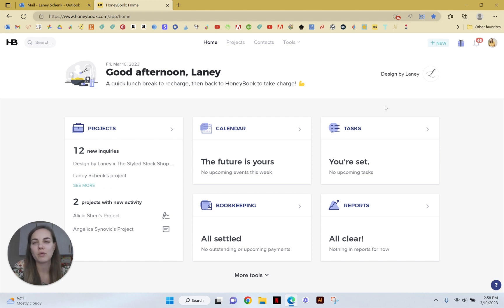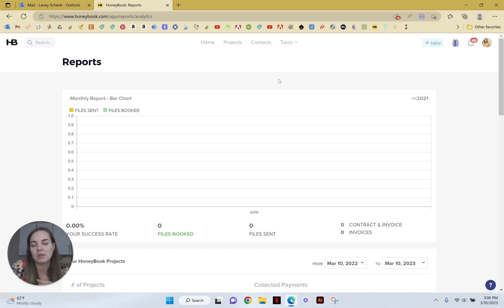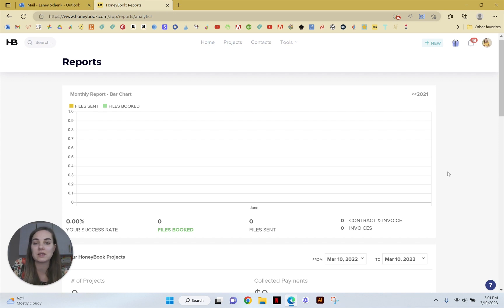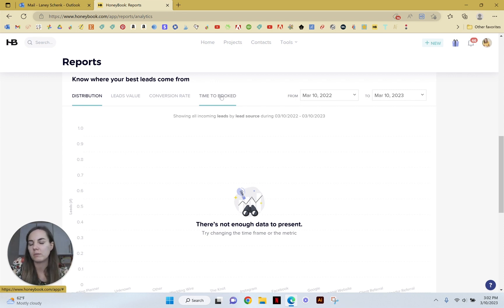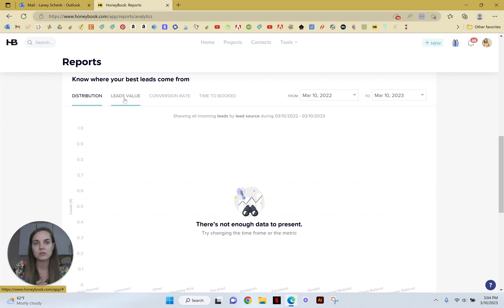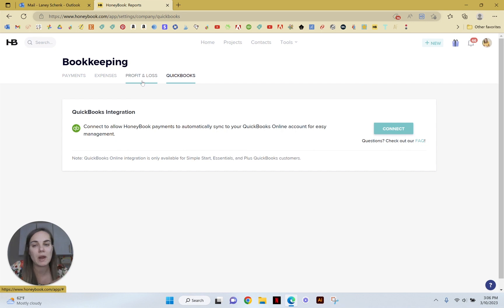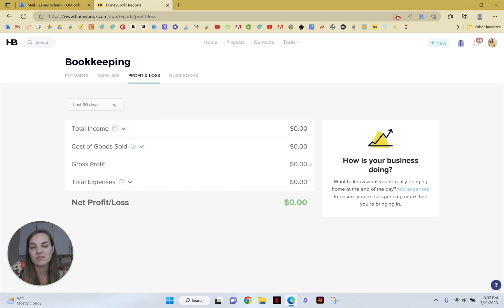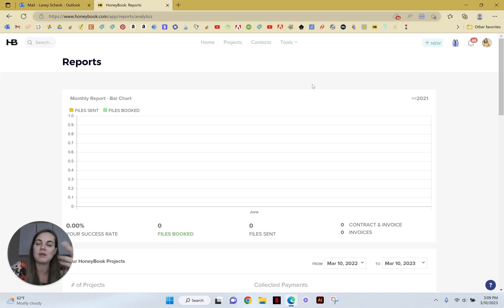Honeybook Reporting Tutorial | Accounting Features in Honeybook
Honeybook Reporting Tutorial - This informational video covers the ins and outs of using the Reports feature in Honeybook as an accounting tool for your business!